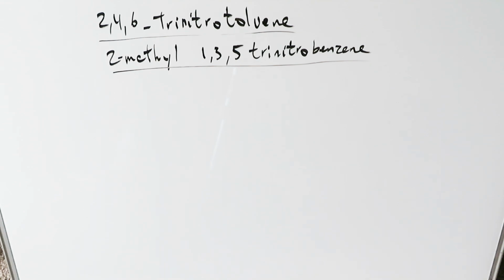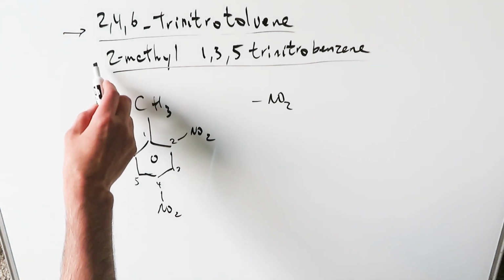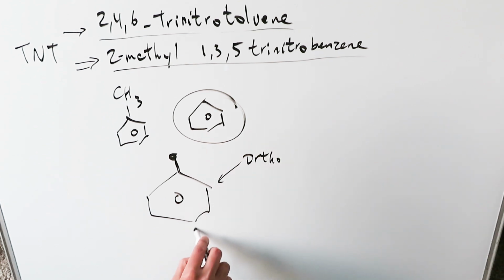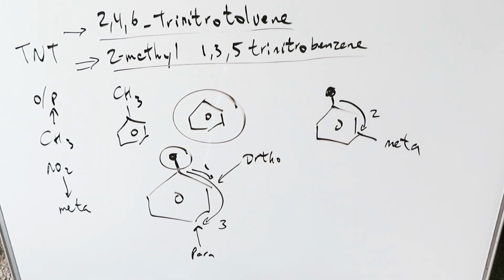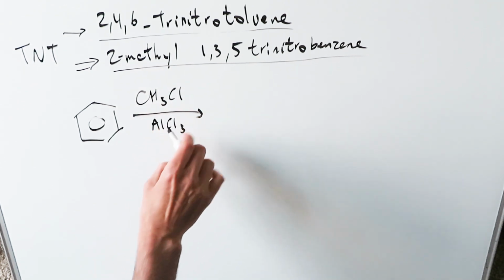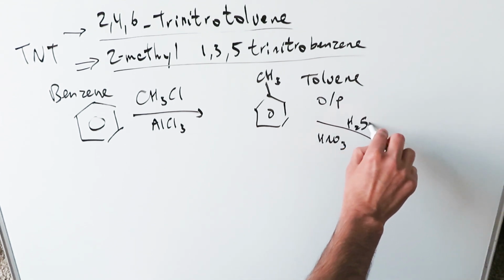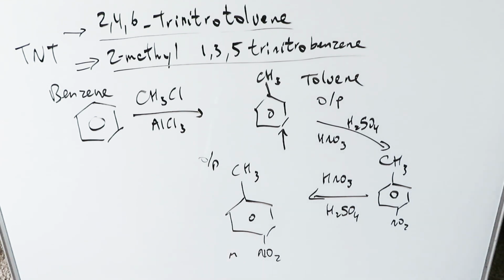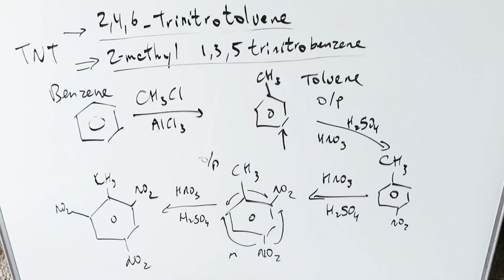Trinitrotoluene (TNT), Easy Organic Chem synthesis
Educational video only.

Learn the basic synthesis behind TNT. Note the sequence of nitration steps can differ slightly.